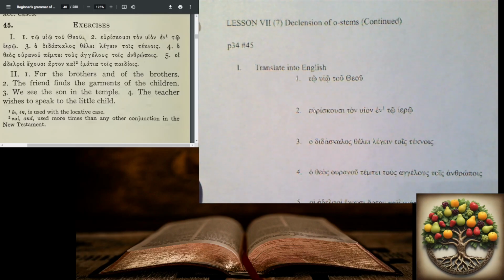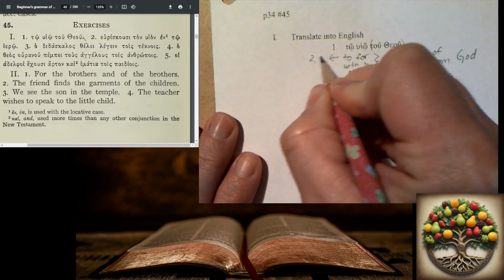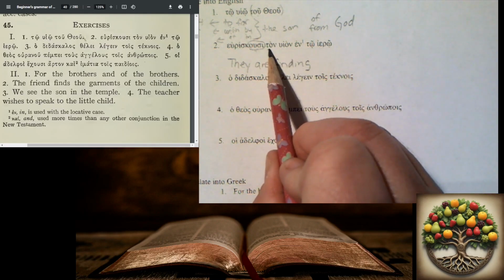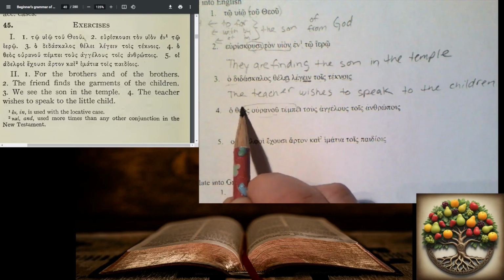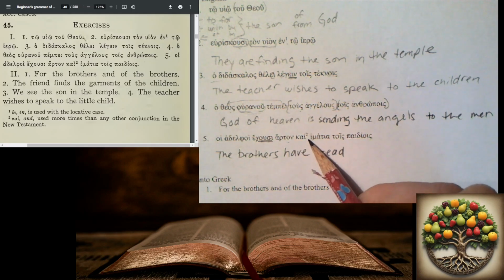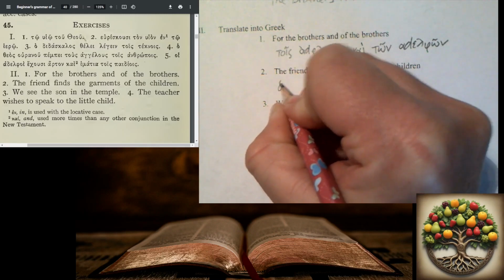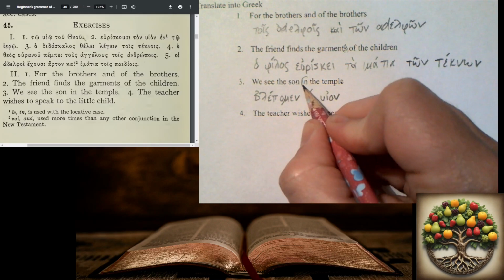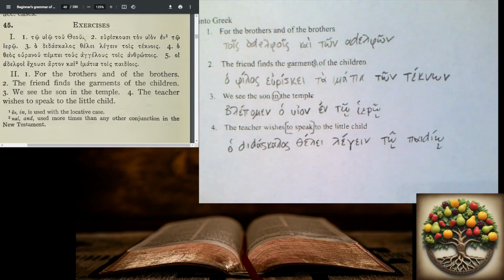7.2 Lesson VII - Exercise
Lesson VII homework of the 1923 Beginner's Grammar of the Greek New Testament by William Hersey Davis.

Please read the chapter before watching the lectures. Link (copy and paste if necessary) to printable worksheet Lesson VII

Try to do the worksheet before watching the video